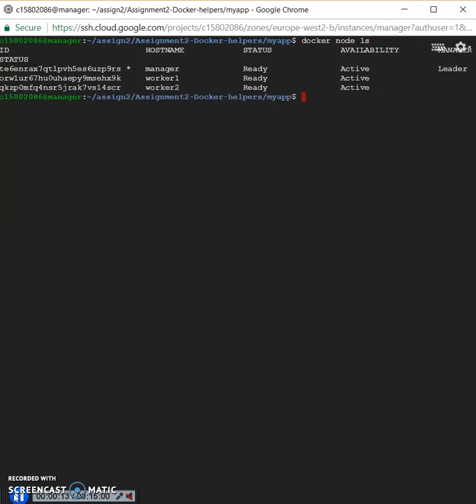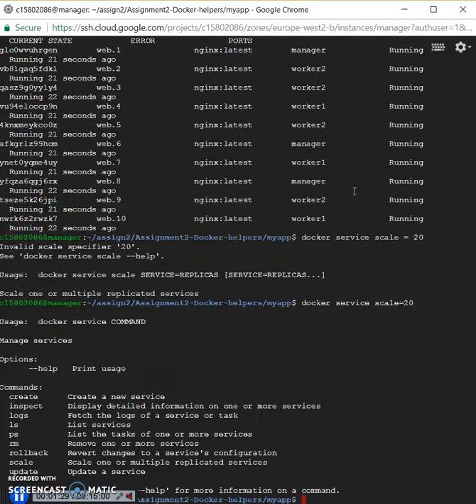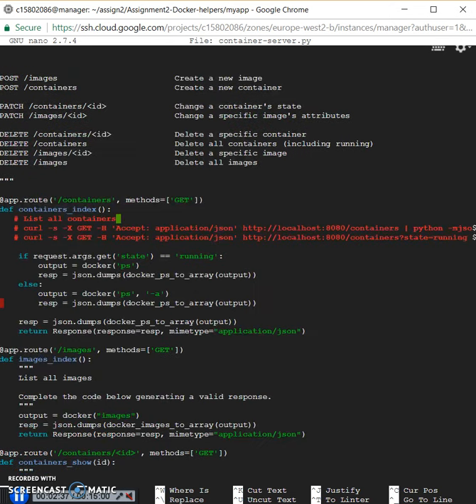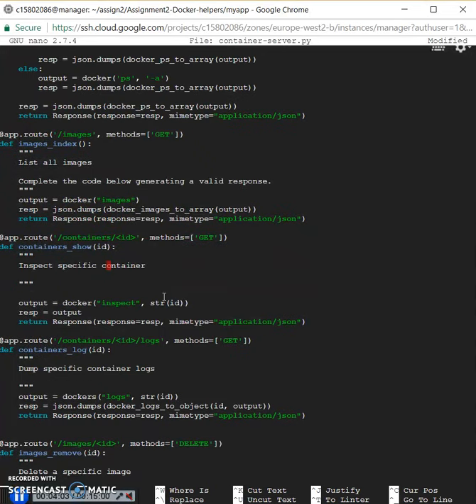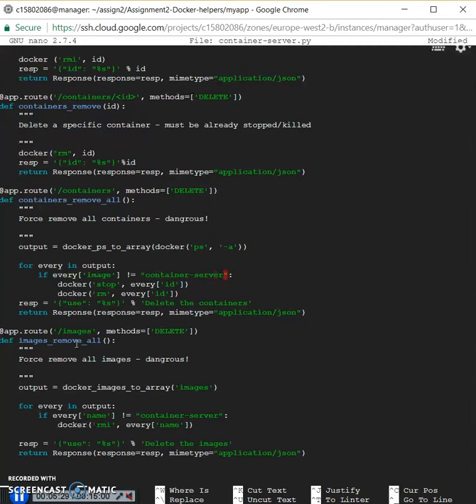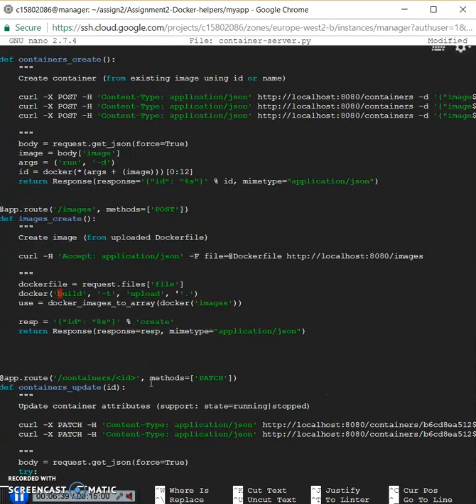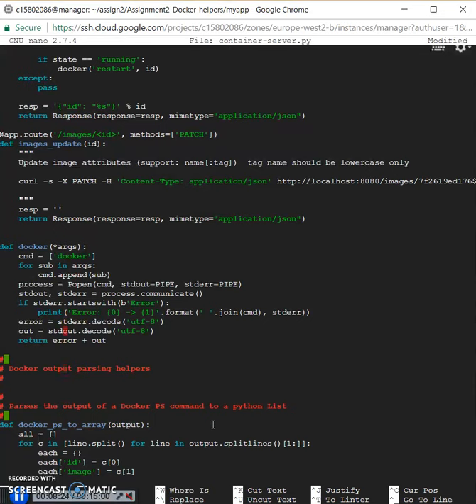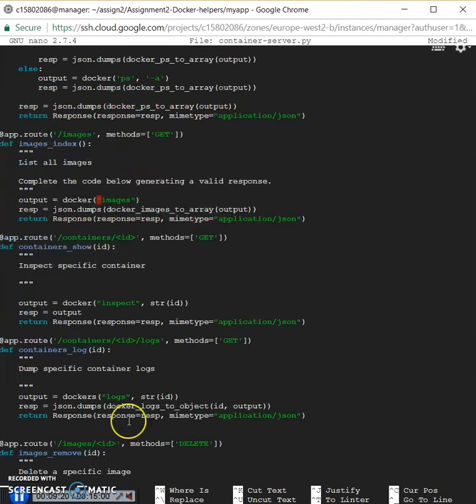David Burton Assignment 2 Cloud Computing